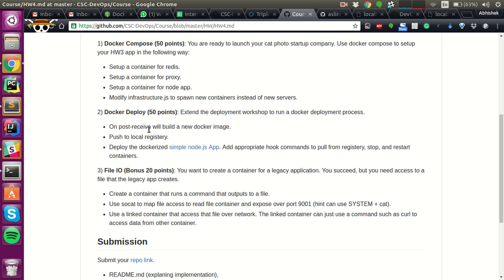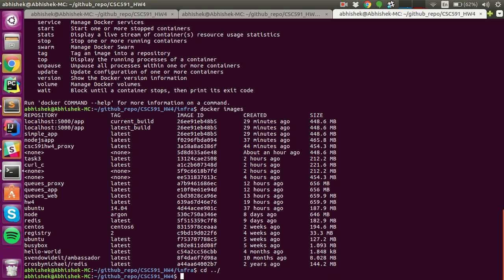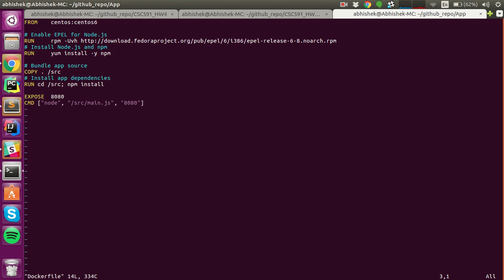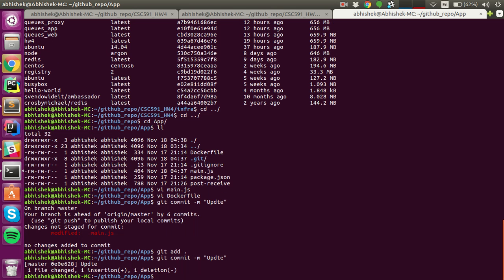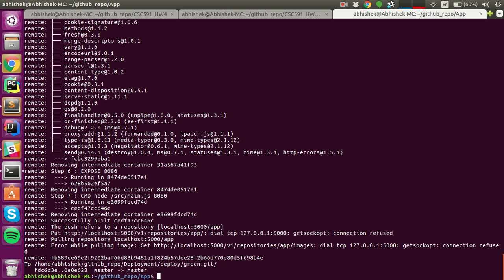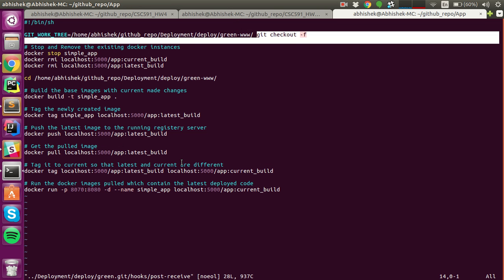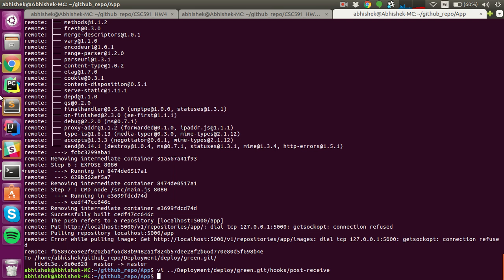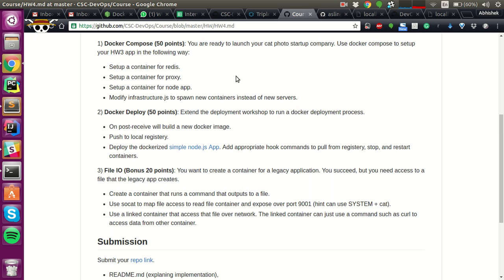CSC591 DevOps : HW4 Task2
Deploy the latest code using git post-receive hooks and docker.